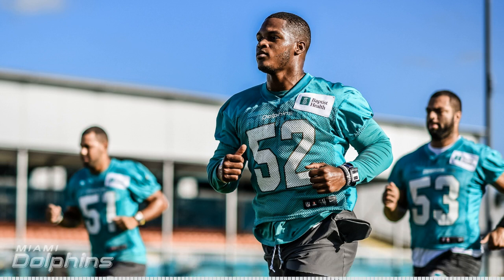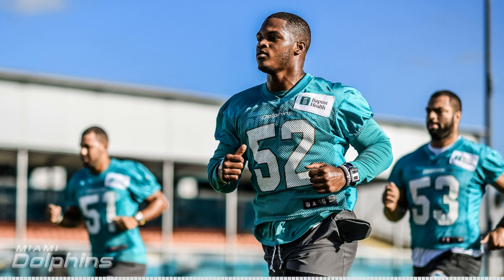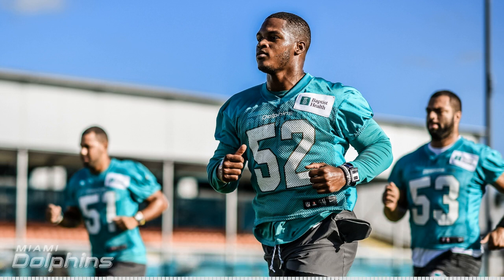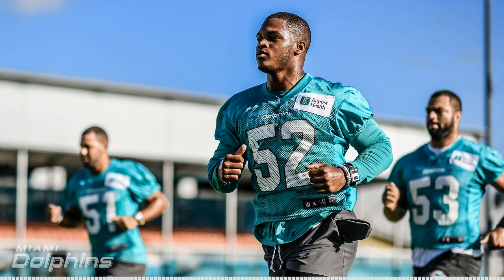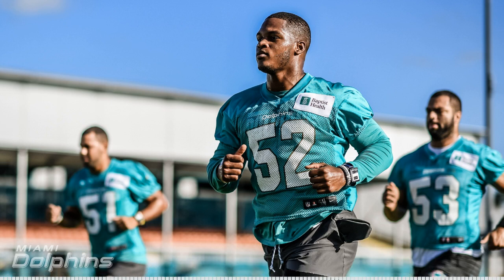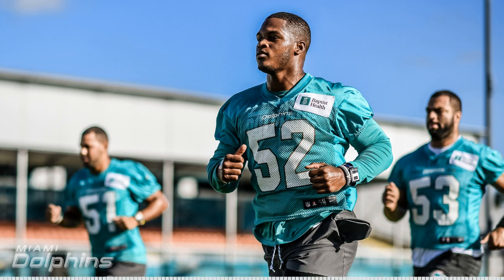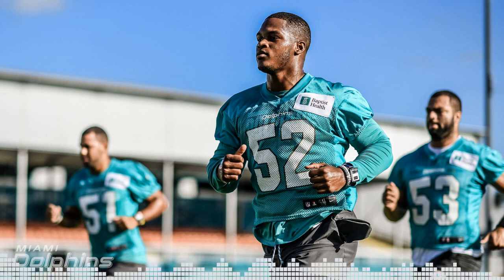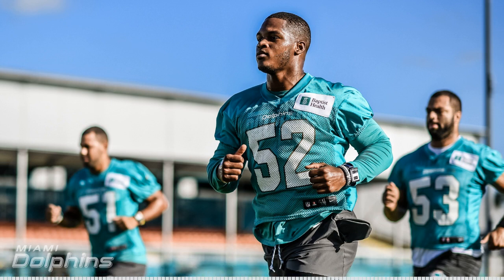Miami Dolphins, Tua Training Camp Preview | Three Yards Per Carry 3146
In this Episode, the guys offer their **TRAINING CAMP PREVIEW**, as they breakdown the secondary, linebackers, both lines, the running back group, the receivers, and close with the QB battle.

Miami Heat, Miami Dolphins, Miami Hurricanes, Florida Marlins, Florida Panthers, Inter Miami,
NBA, NFL, more!